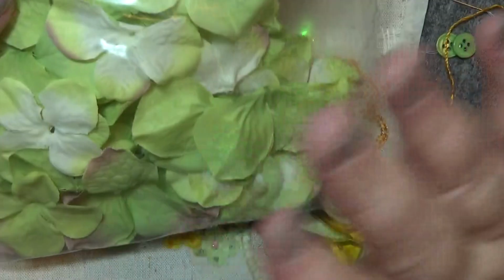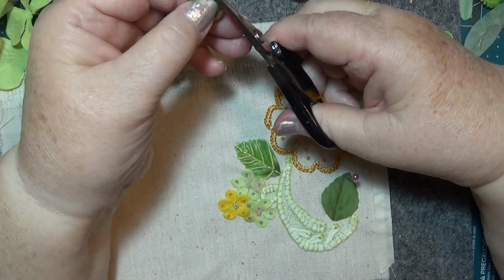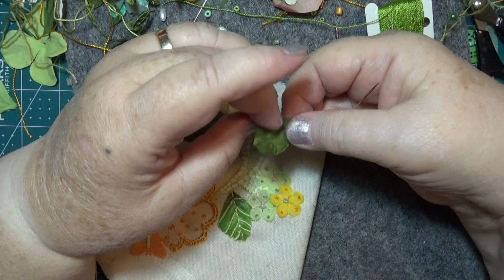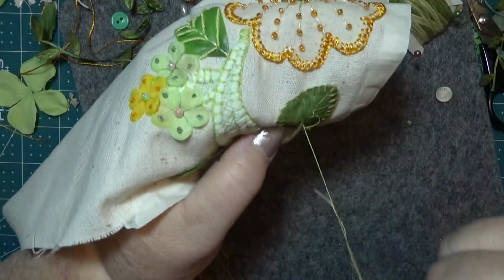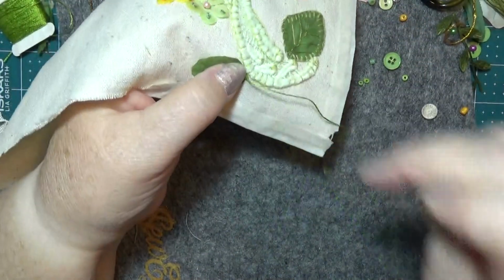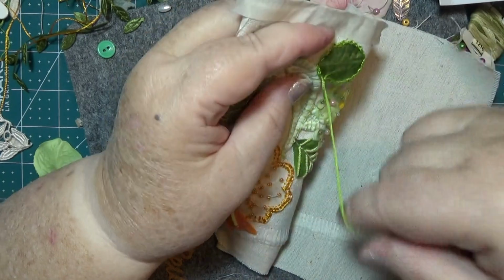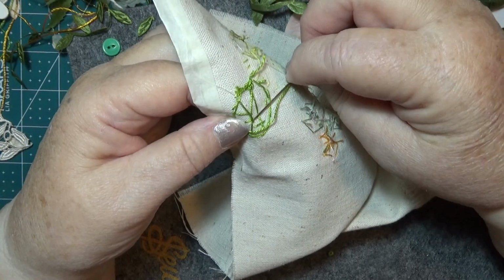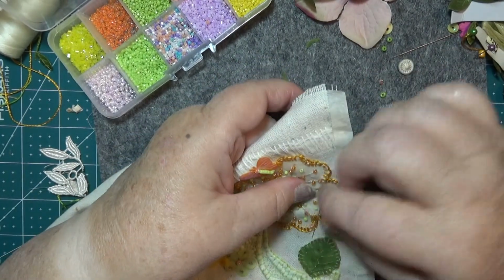Craft with me Part 4